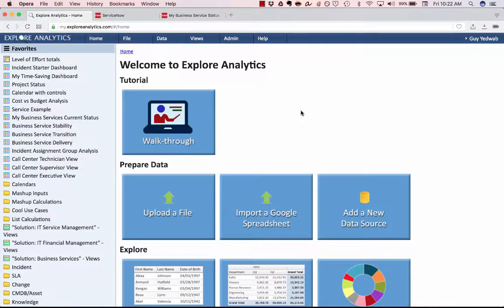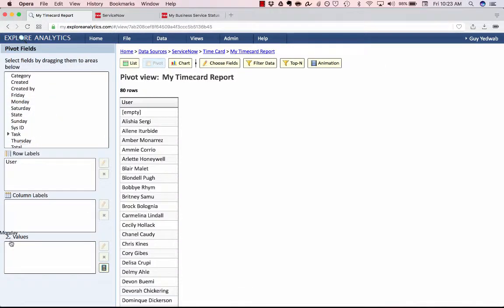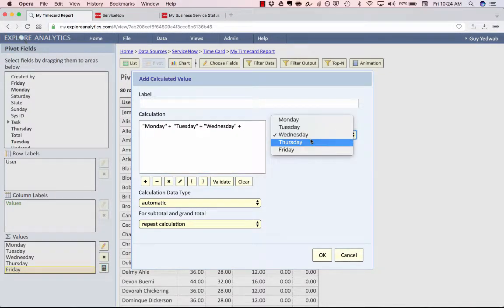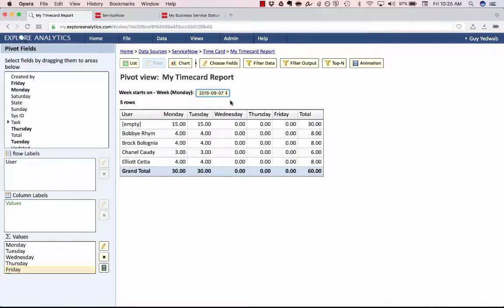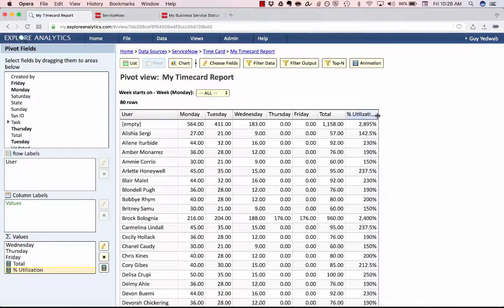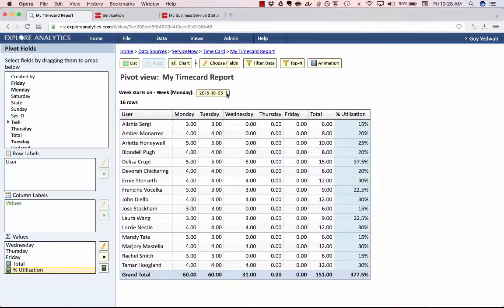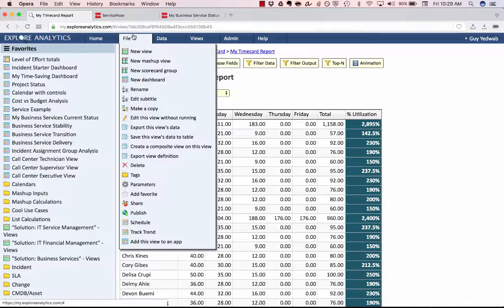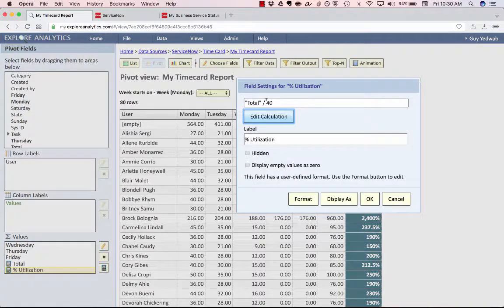ServiceNow Timecard Reporting with Explore Analytics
Do you manage your organization's time through time cards, or time worked records?

Take a look at this rich example report for getting real-time, interactive visibility that can live on ServiceNow dashboards or in other portals. Take action on the information you see in real time, for true actionable analytics.

Once you've watched this video, take a look at this advanced use case: Resource Reports for ServiceNow

Give it a try for yourself with the free thirty day trial